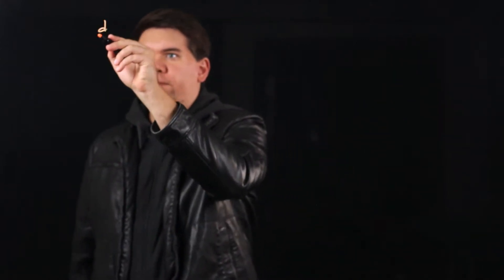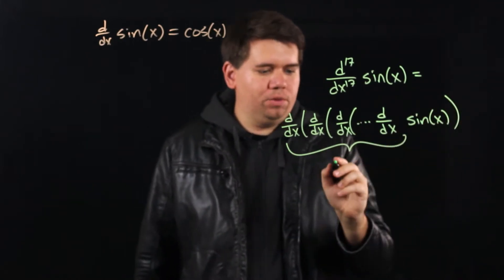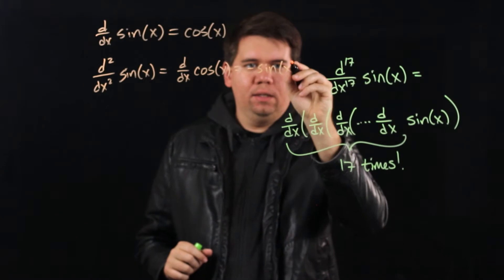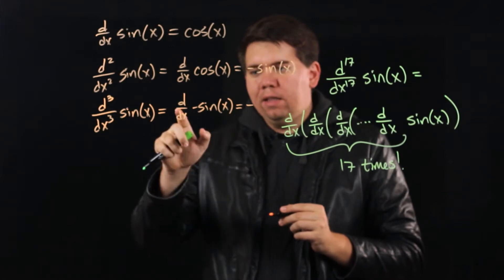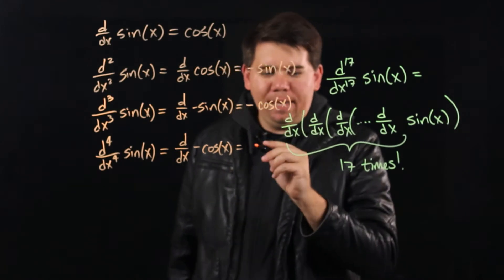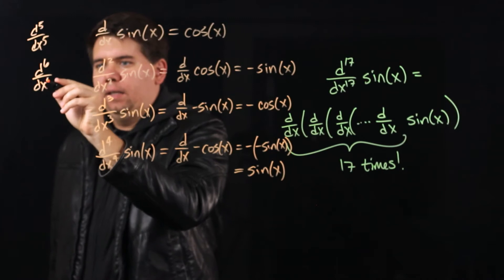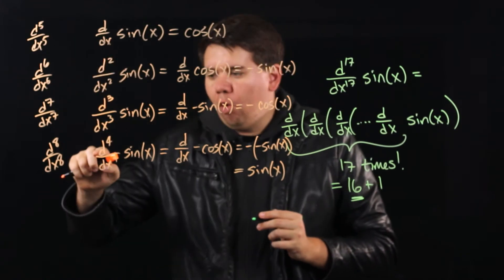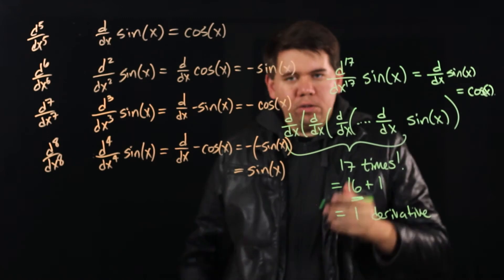Lit Calculus 27: The 17th derivative of sin(x)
Identifies a cyclic pattern in the higher order derivatives of sin(x) allowing one to quickly calculate any derivative.